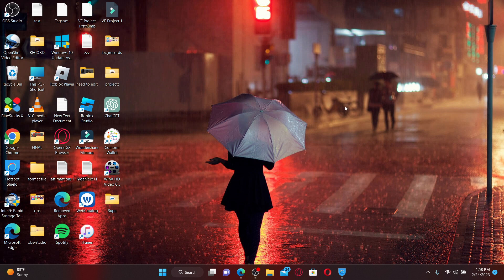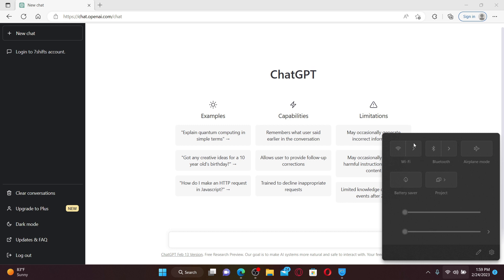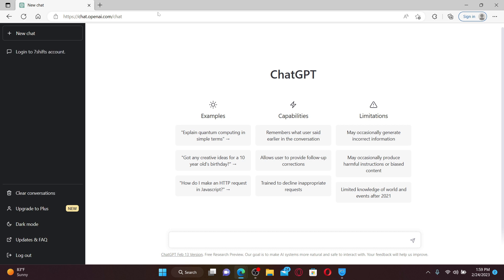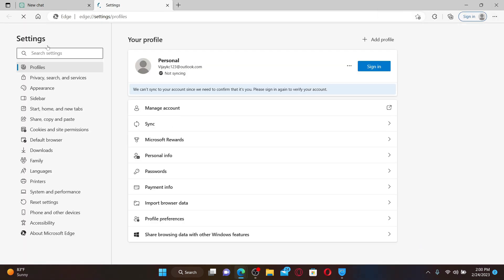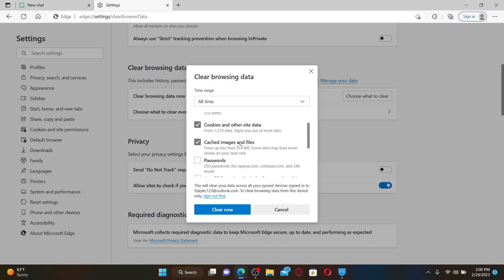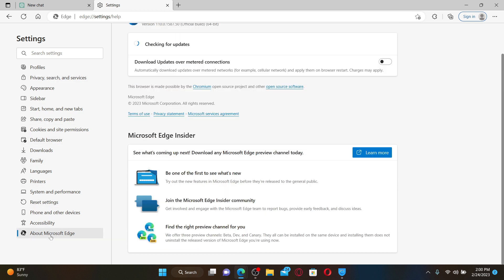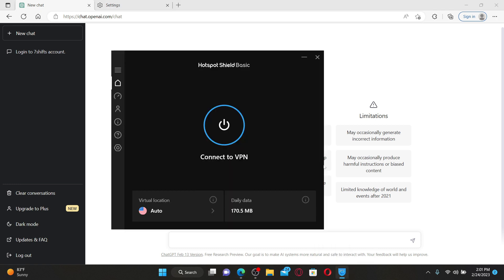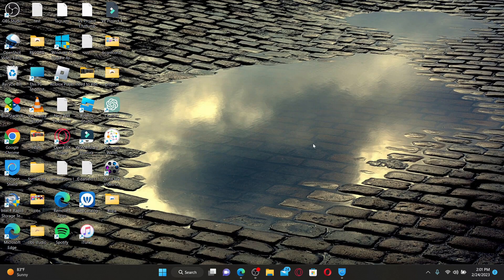Why Is ChatGPT Not Working 2023? Fix ChatGPT Not Working Issue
In this video I am going to guide you Why Is ChatGPT Not Working.

CHAPTERS
0:00 - Intro
0:20 - Why Is ChatGPT Not Working
2:45 - Outro

Hey EveryOne!